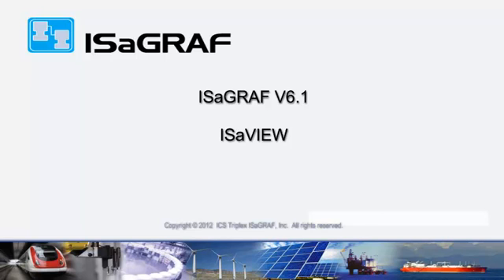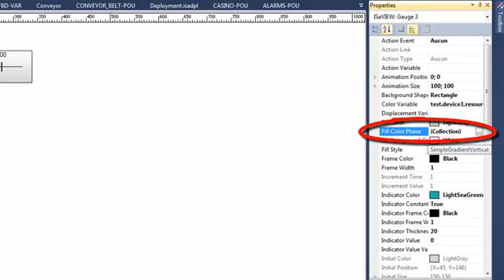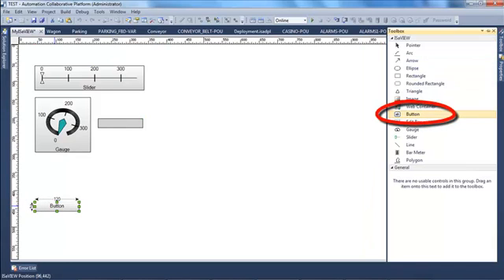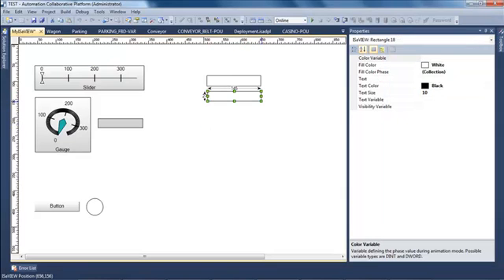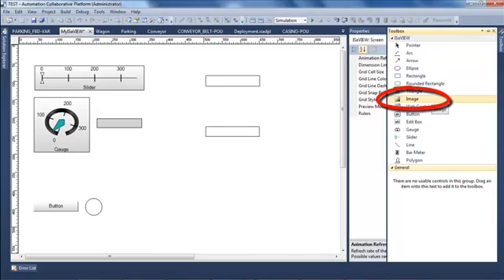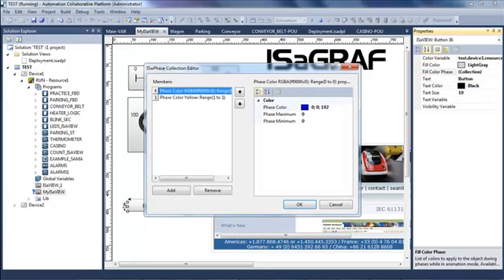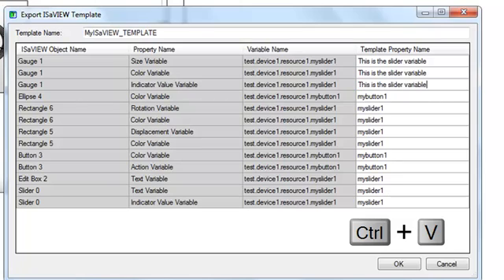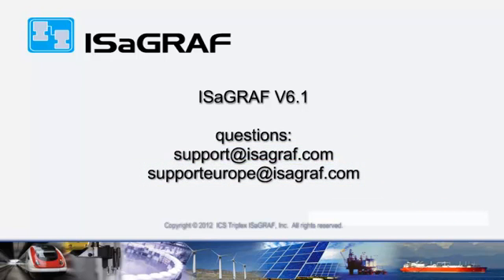ISaGRAF v6.1 - English - ISaVIEW